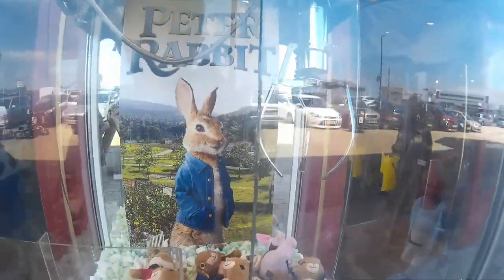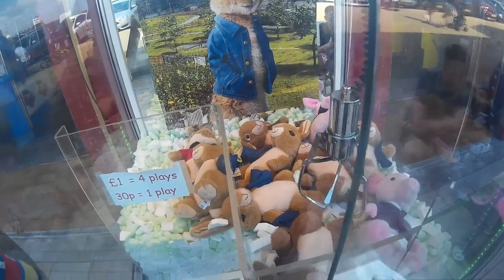Claw Trek Episode 3 | Rigged Claw Machines In New Brighton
In the 3rd episode of Claw Trek, I play on some rigged claw machines (but somehow manage to win prizes)

LOCATION:

- New Brighton

© McPizzaPerson - 2018